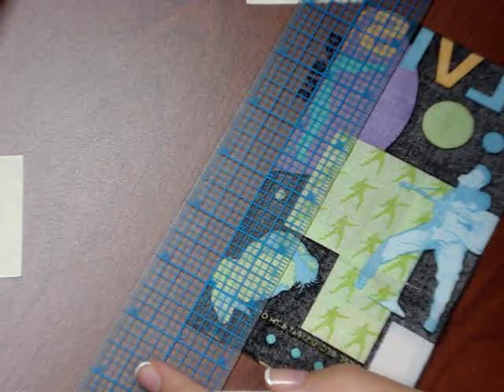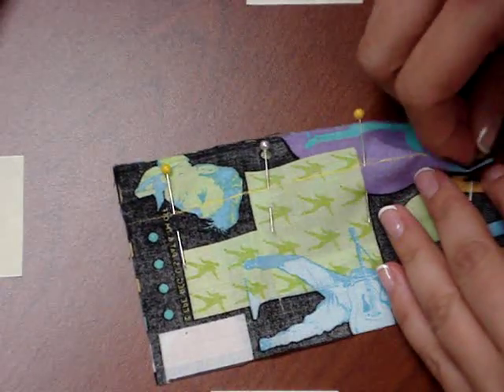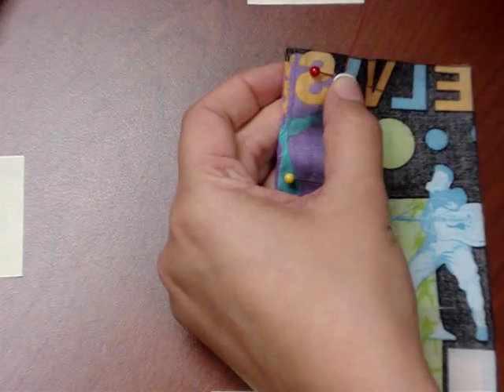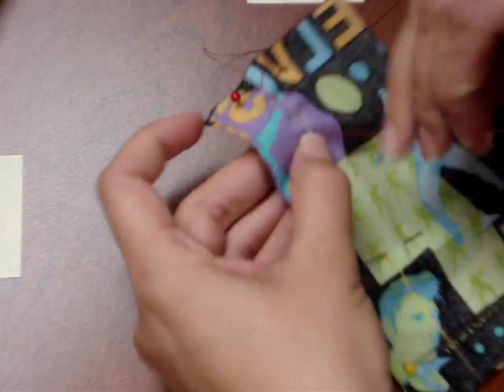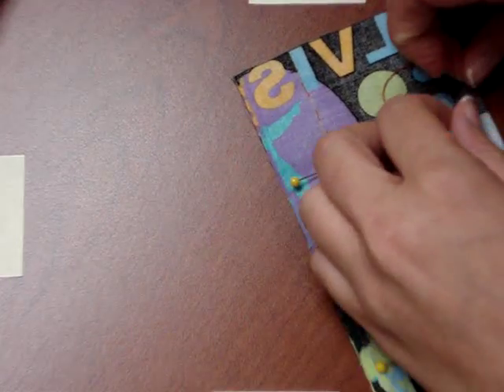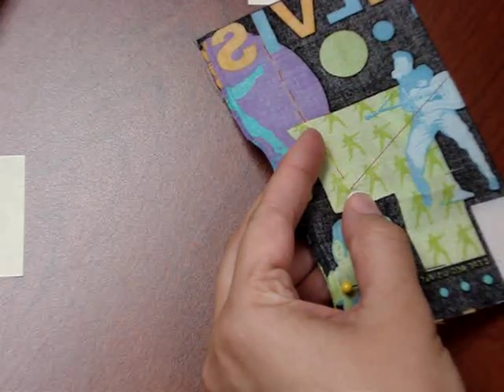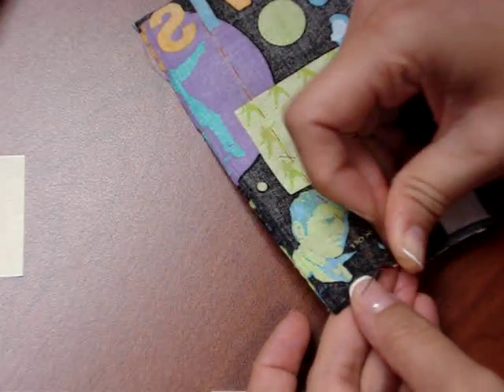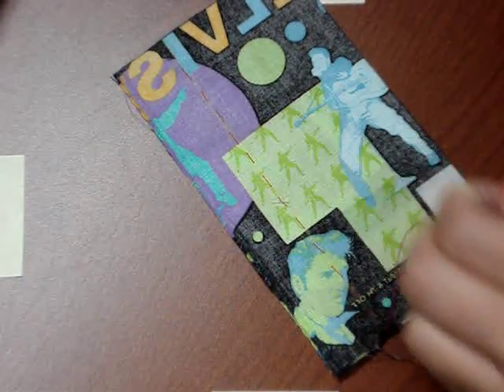Dr. Eike_Handsewing Stitches_Running Stitches